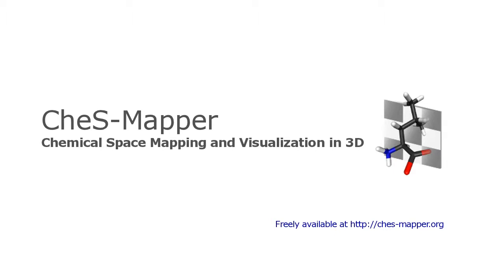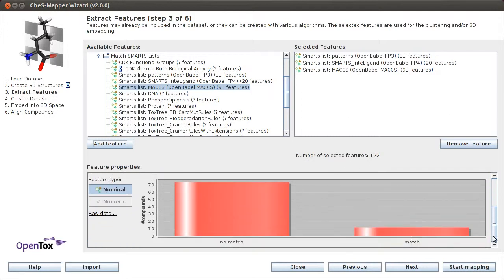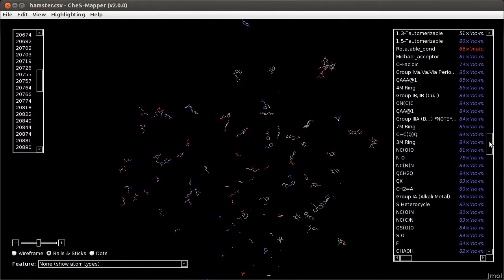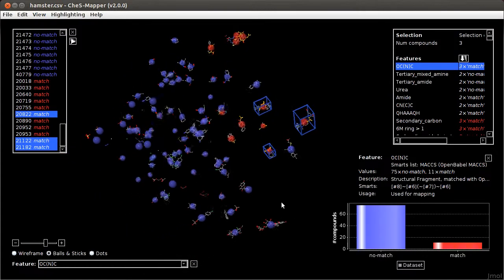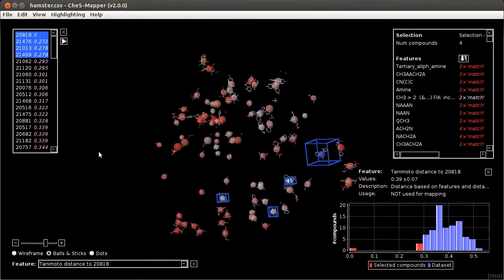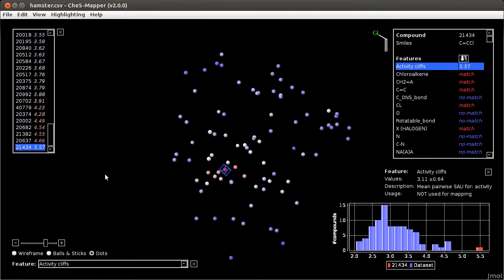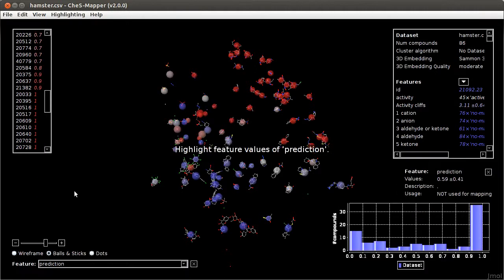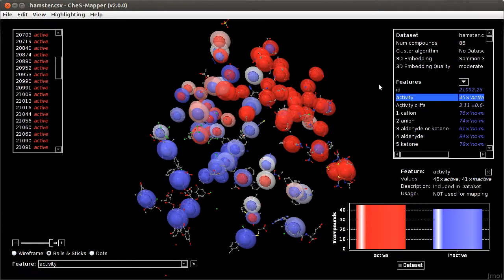CheS-Mapper Tutorial 3 - SAR Analysis and Visual Validation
CheS-Mapper - Chemical Space Mapping and Visualization in 3D

For a general introduction into CheS-Mapper, have a look at Tutorial 1.

According to the EPA web page there are 87 compounds, however, compound 20255 has no structural information (empty smiles).